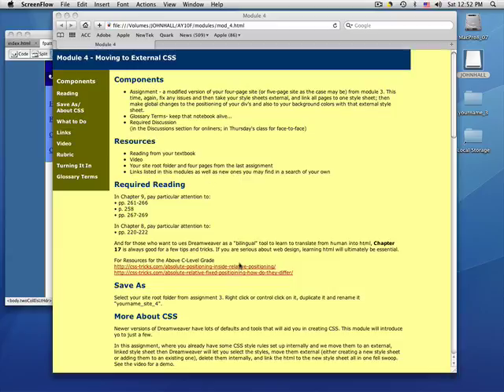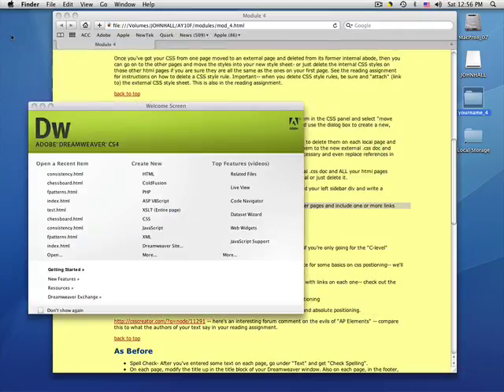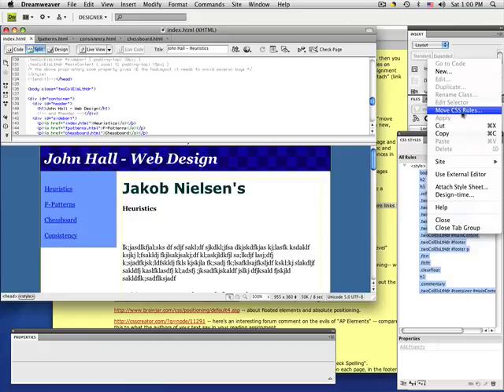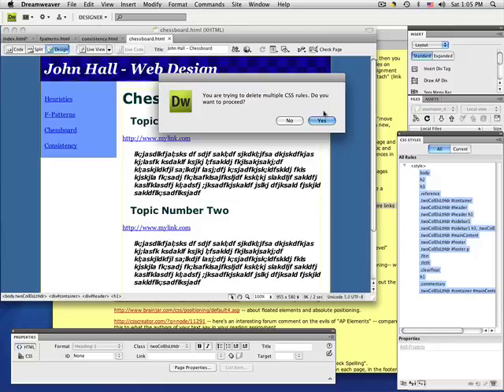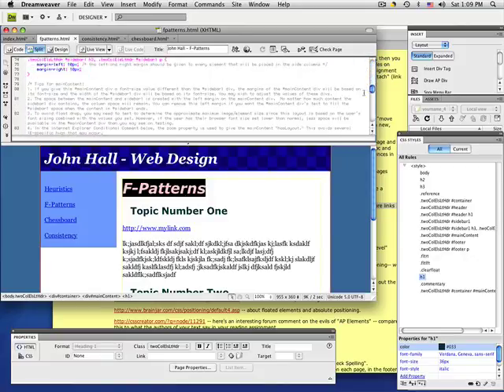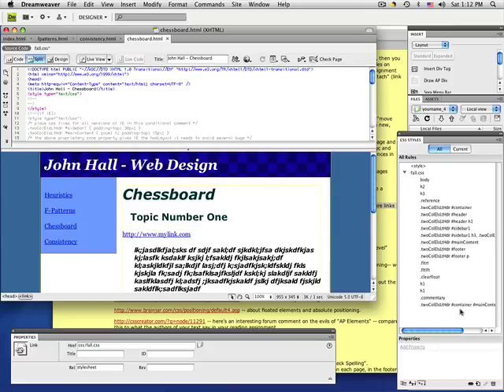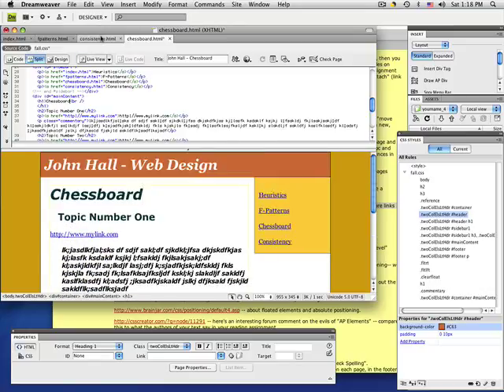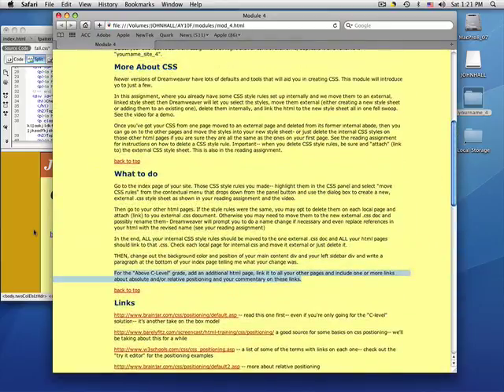4 - External Styles